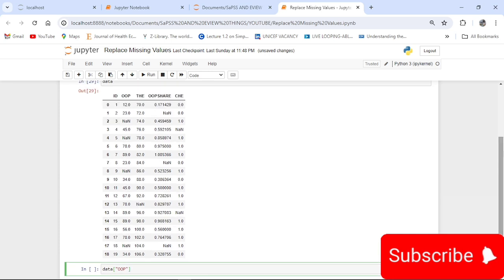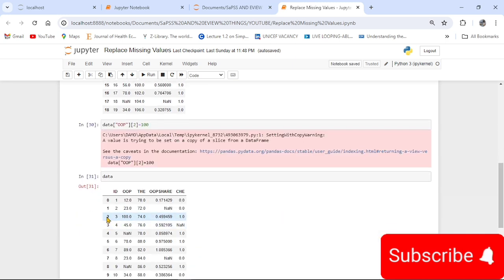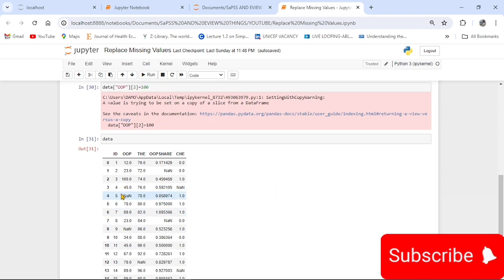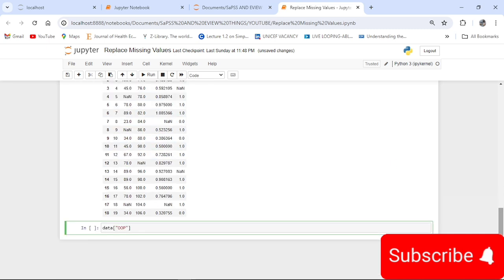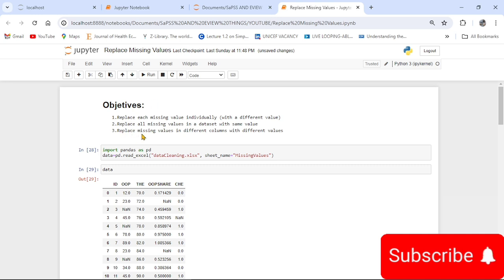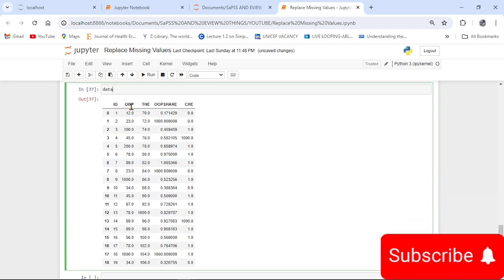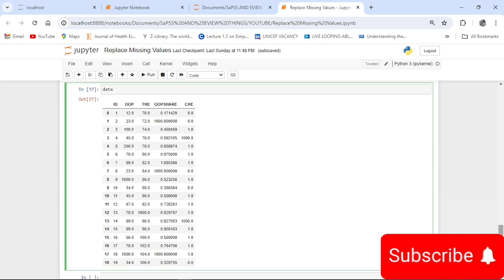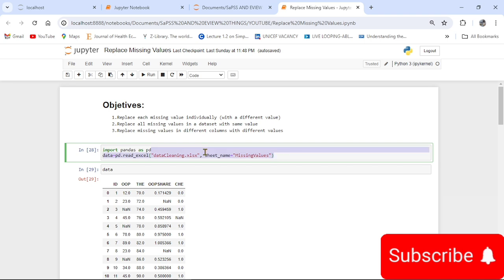Replace Missing Data (in Python) like a Pro! 📊*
In this tutorial, you'll learn three essential techniques to replace missing data values in your DataFrame. I'll show you how to:

✨ Replace each missing value separately with a specific value
✨ Use the fillna method to fill missing values in each column with a different value
✨ Replace all missing values in a DataFrame with the same value, using the fillna method

By the end of this video, you'll be equipped with the skills to handle missing data like a pro and take your data analysis to the next level! 💪